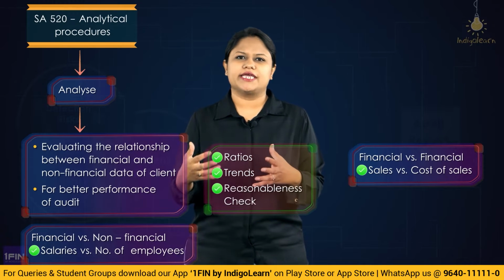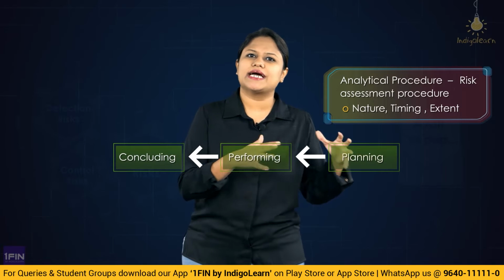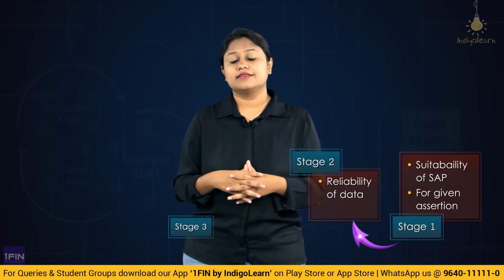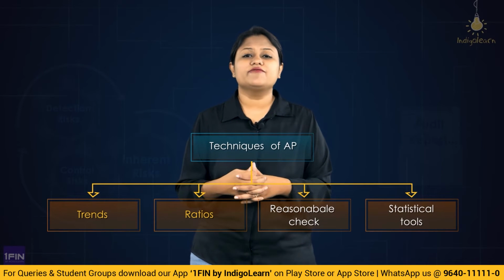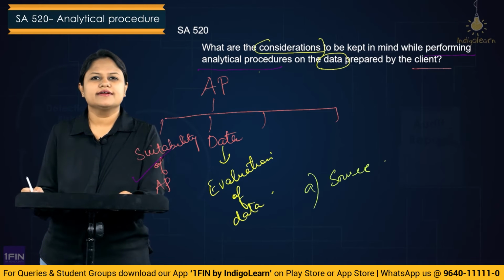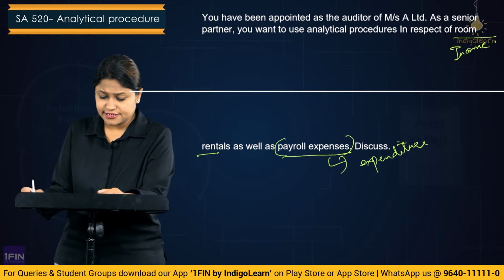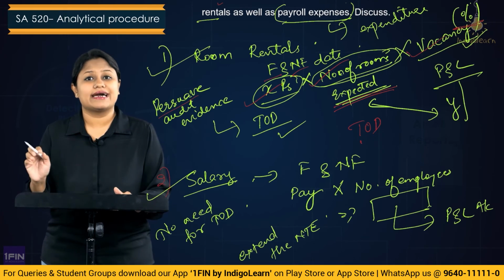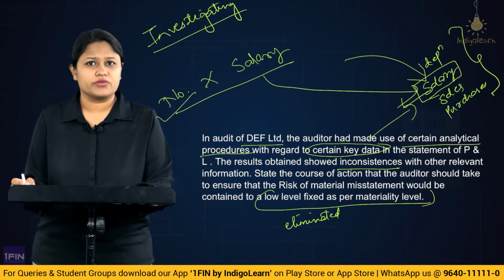CA Final| SA 520 I Analytical Procedure I Summary I CA Pradnya Mundada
SA 520 deals with the auditor’s use of analytical procedures as substantive procedures (“substantive analytical procedures”), and as procedures near the end of the audit that assist the auditor when forming an overall conclusion on the financial statements. “Analytical procedures” means evaluations of financial information through analysis of plausible relationships among both financial and non-financial data.

This video covers SA 520 - Analytical Procedure which is an important part of audit procedures in auditing. This video will help CA students in revising the full SA effectively from examination perspective.